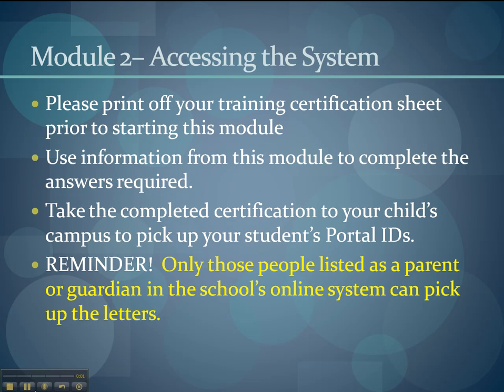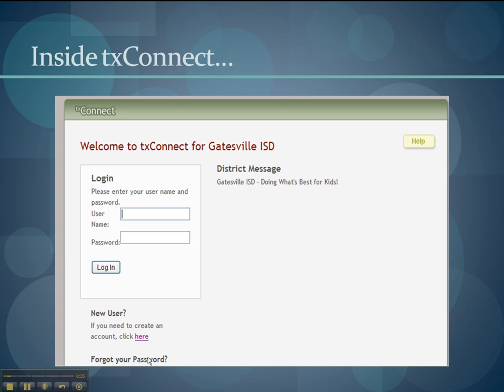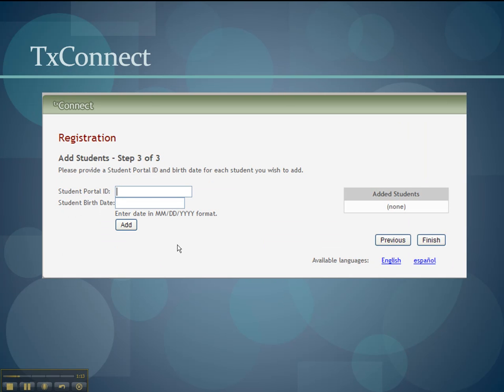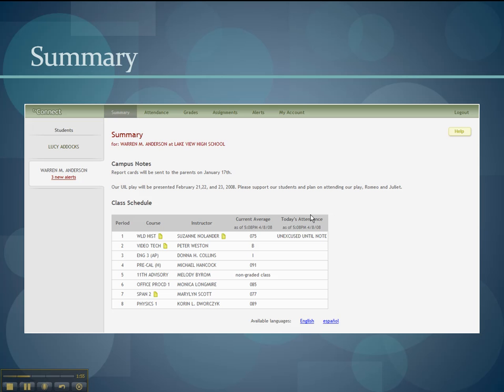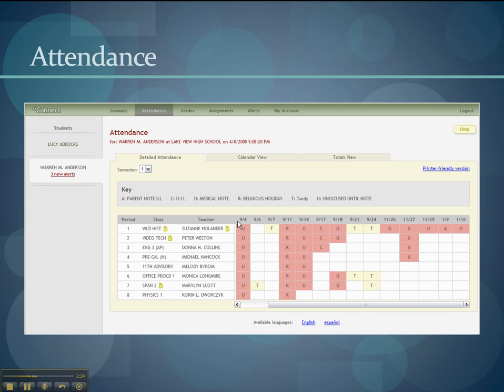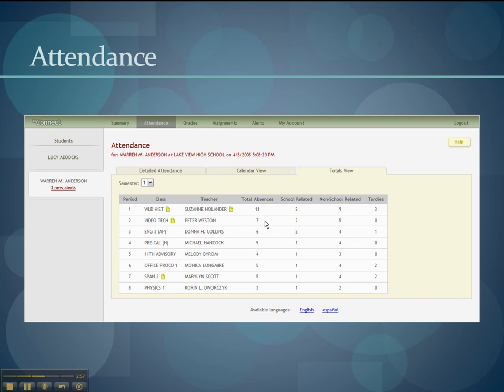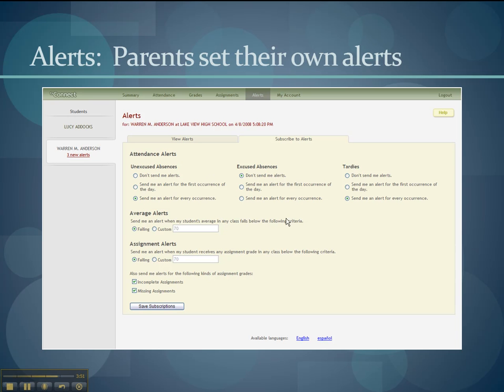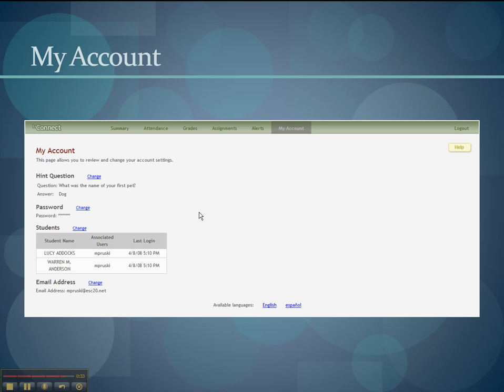Module_2_Parent_Portal_Training-_GISD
Captured by mworthington2